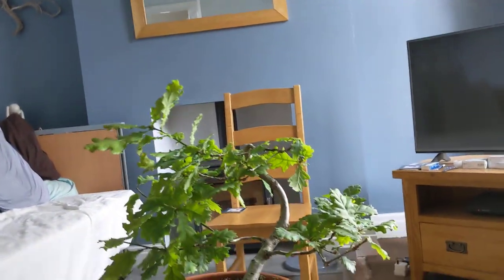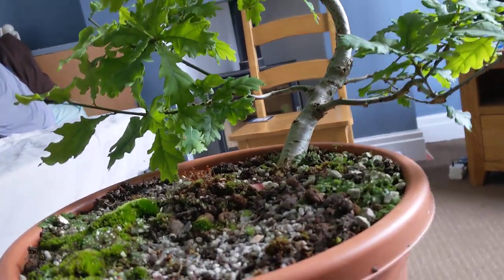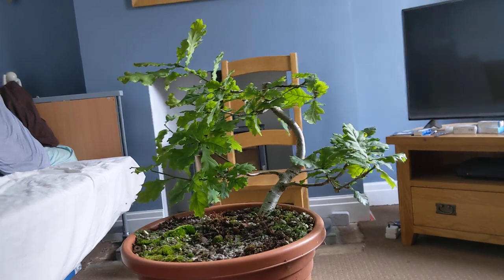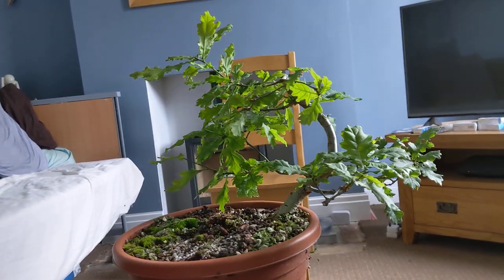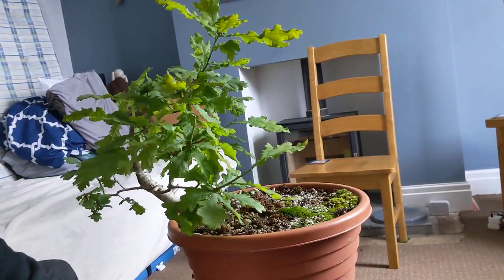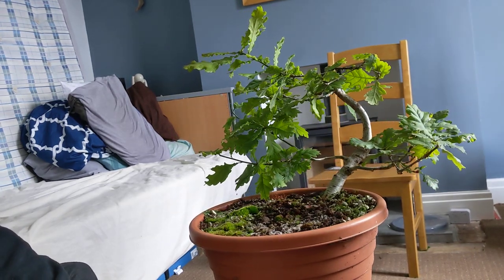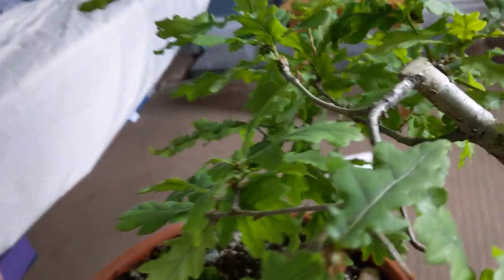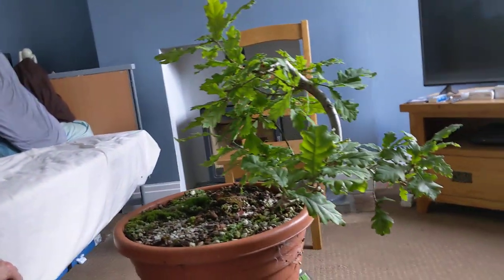oak trunk chop part 2 pruned up!